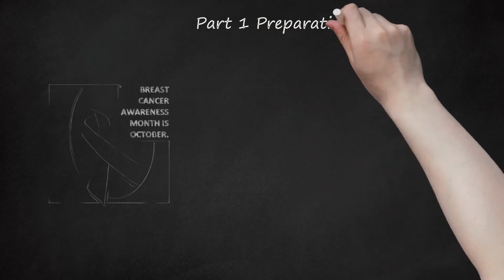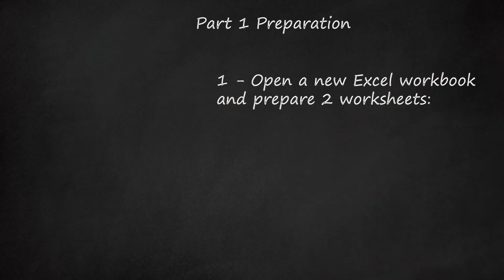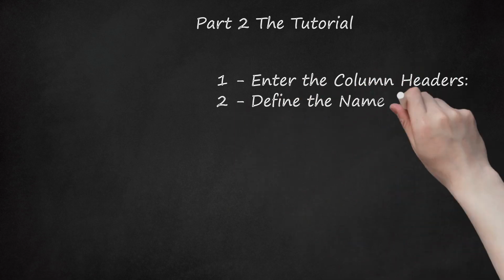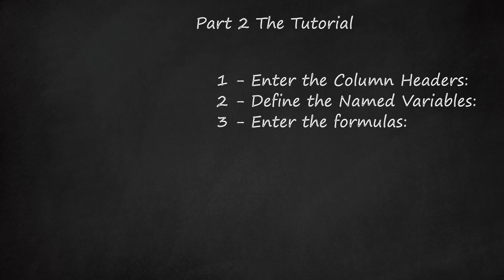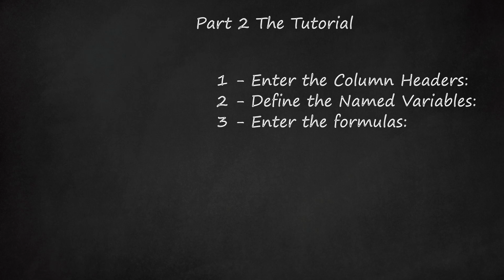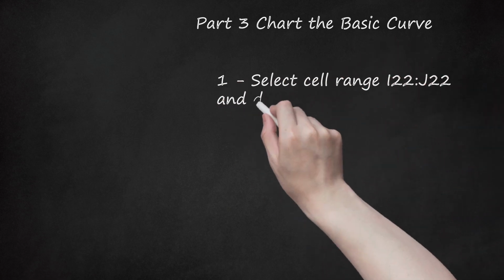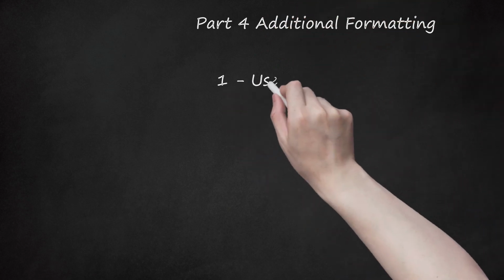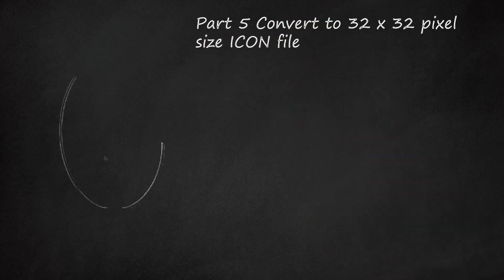Creating a Breast Icon in Excel: Step-by-Step Tutorial for Breast Cancer Awareness Month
In this step-by-step tutorial, you will learn how to start making a 32x32 pixel breast icon in Microsoft Excel. This tutorial uses modifiable trigonometric formulas and variables to create a breast curve that can be customized to your preferences. These icons can be used to help raise awareness for Breast Cancer Awareness Month, which takes place in October. The tutorial begins with preparing the Excel workbook, setting preferences, and entering column headers. Then, named variables are defined and formulas are entered to calculate the breast curve. The tutorial also covers charting the basic curve and additional formatting techniques to achieve desired effects.